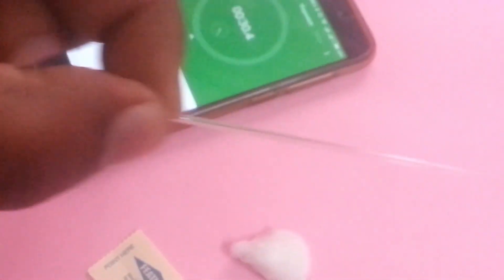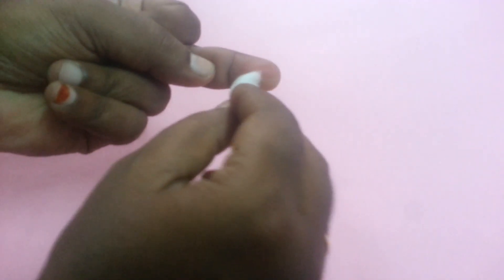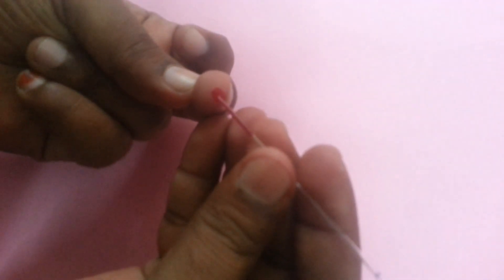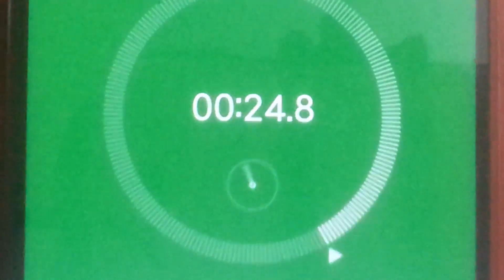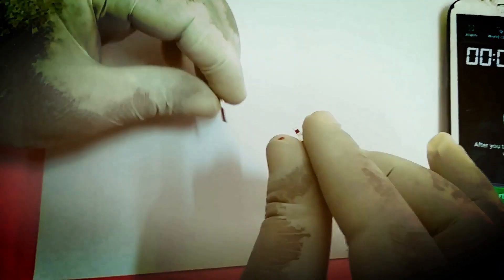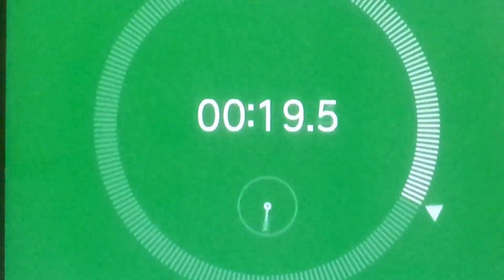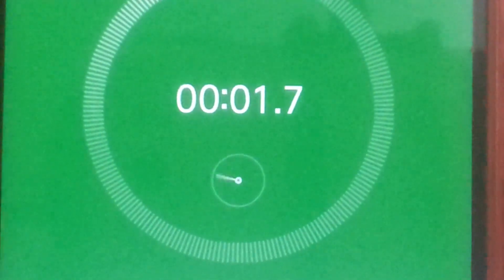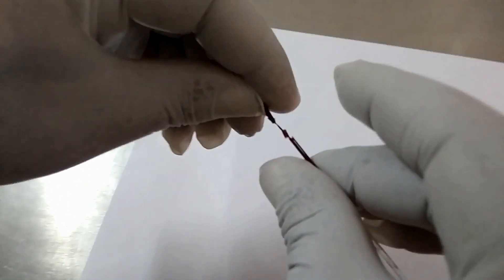Blood clotting time determination by capillary method | Best ever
how to test your own blood clotting time